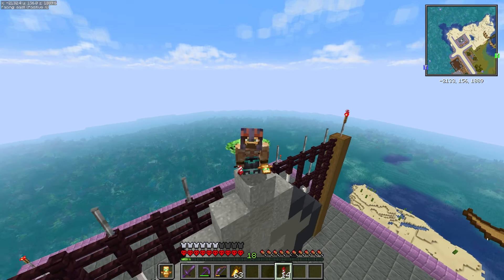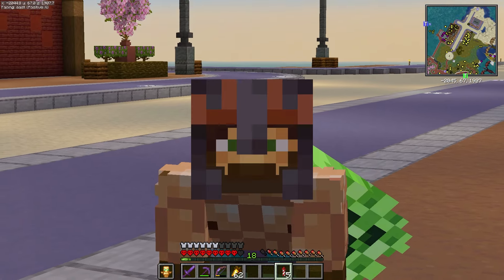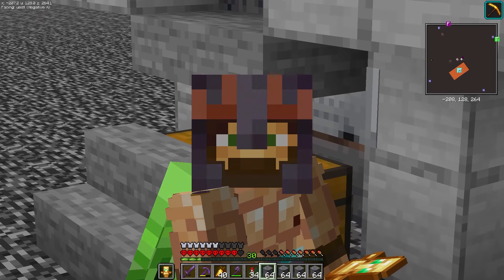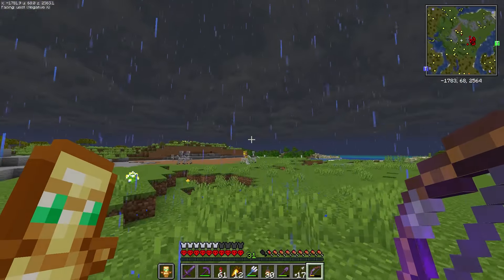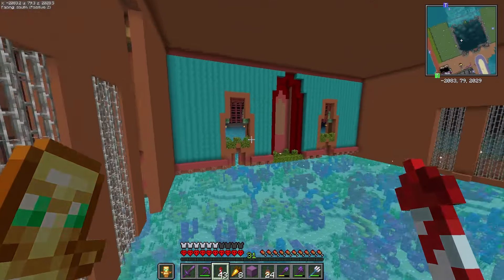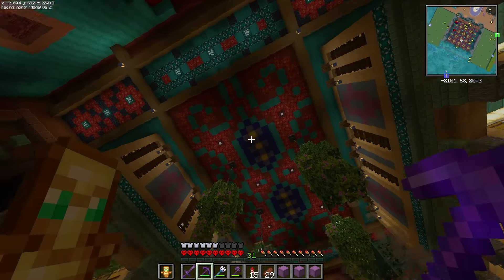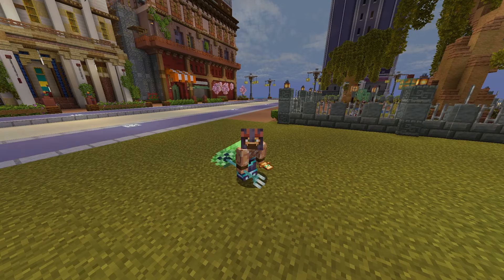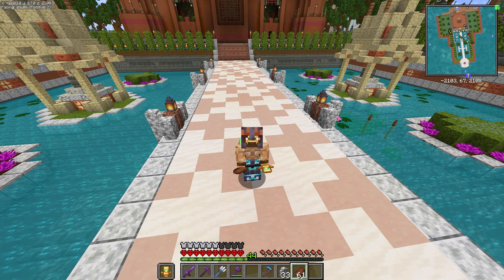Finally building a storage system | Minecraft Hardcore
In today's video I am finally building a storage system to hold all the bits and bobs collected in my minecraft world